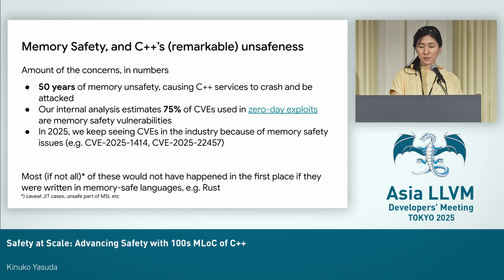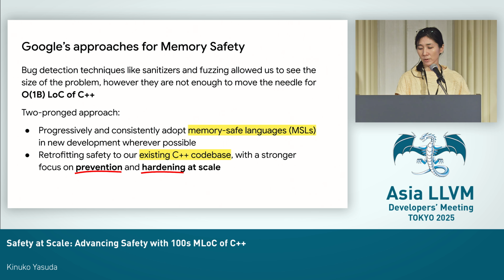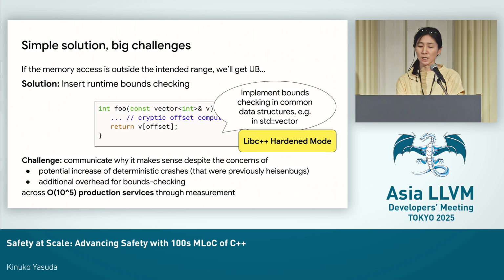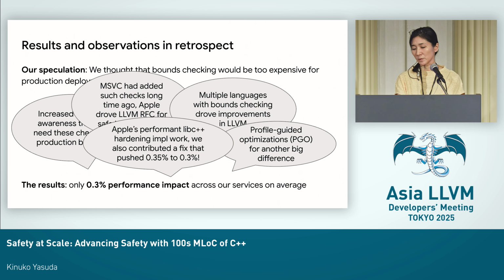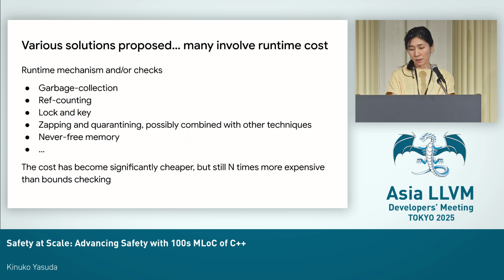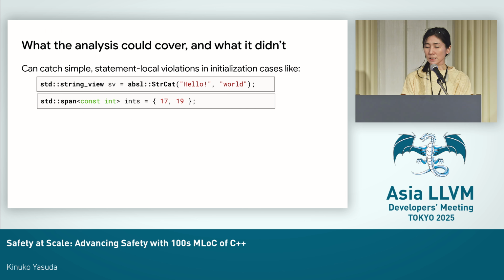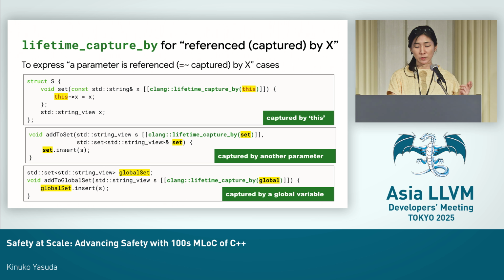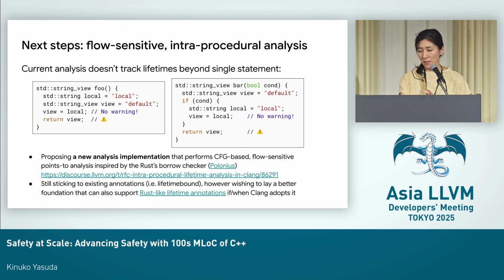2025 AsiaLLVM - Safety at Scale: Advancing Safety with hundreds of millions of lines of C++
2025 AsiaLLVM Developers' Meeting

Title: Safety at Scale: Advancing Safety with hundreds of millions of lines of C++

Speakers: Kinuko Yasuda

Memory safety is increasingly recognized as a top priority in the industry, and the adoption of memory-safe languages for new code has become a key common methodology. However, significantly improving the safety of large existing C++ codebases remains a major challenge. In this talk, I will share our recent experience deploying several safety improvements across our C++ codebase at Google. Specifically, I will talk about the deployment of hardened libc++, and explain a series of improvements and extensions we made to Clang’s compile-time pointer lifetime analysis around lifetimebound annotations. By enabling hardened libc++ in all of our products, and adopting the annotations in our key core libraries, we have been able to reduce a significant number of safety violations, and improve the reliability and correctness of our code. I will also touch on ongoing efforts and future work in this area.